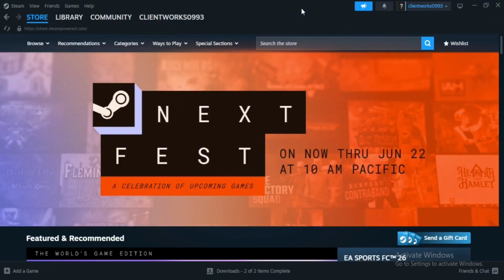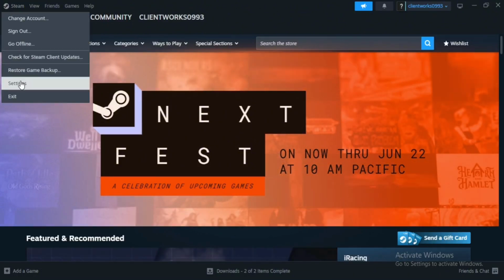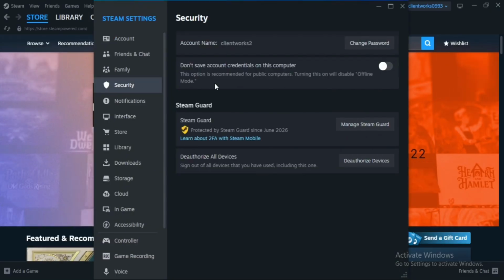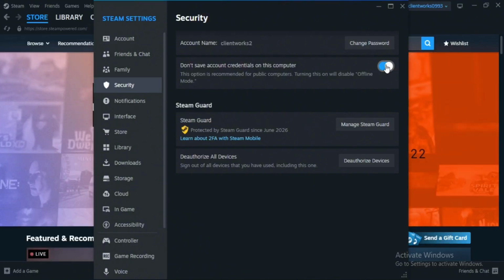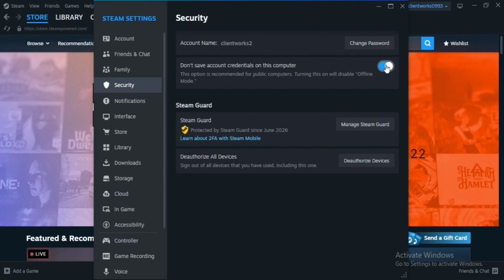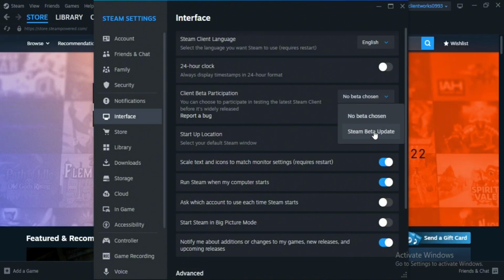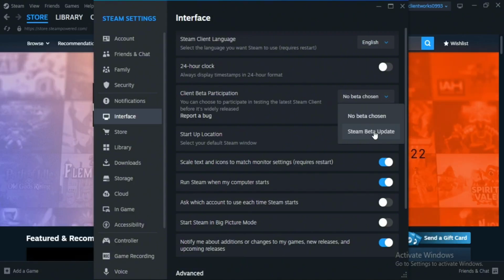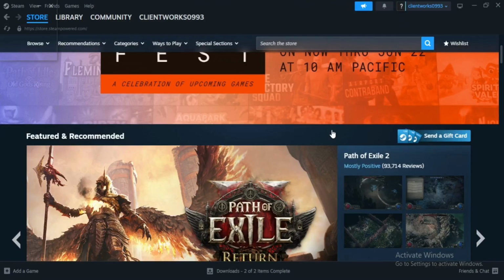How to Fix Steam Games Black Screen on Launch[2026 GUIDE]